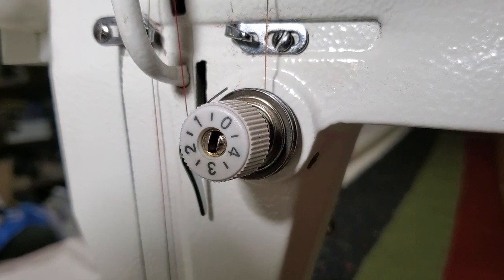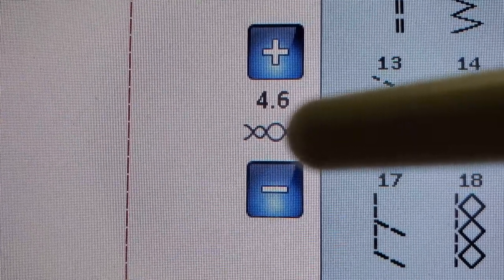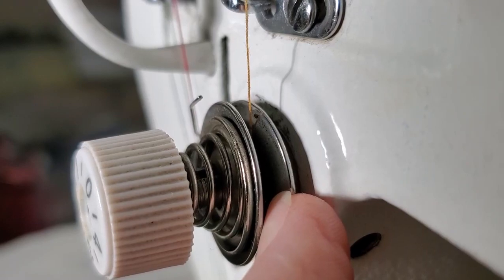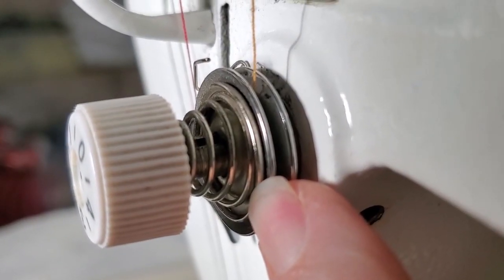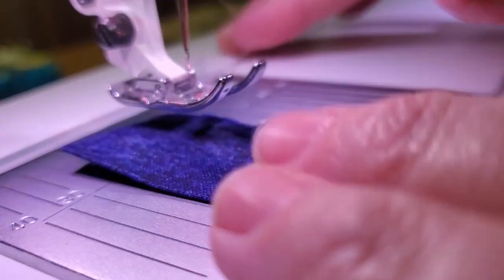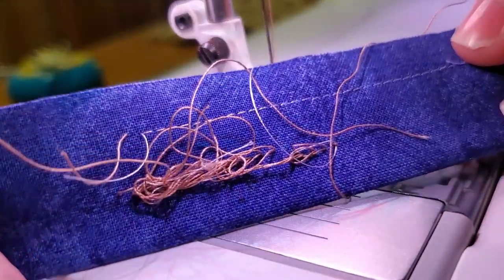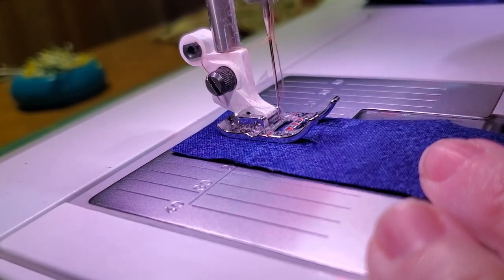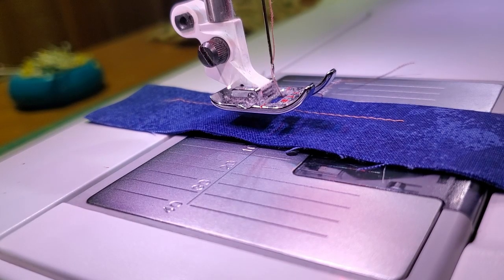Sewing Machine Tension How to Adjust your Tension for the perfect stitch.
One of the most frustrating things you may run into with your machine is tension issues. This tutorial shows you how to adjust your top tension to create the perfect stitch on your sewing machine.
For help with your bobbin tension check out the second video in this series Sewing Machine Tension: How to adjust the bobbin tension for that perfect stitch.